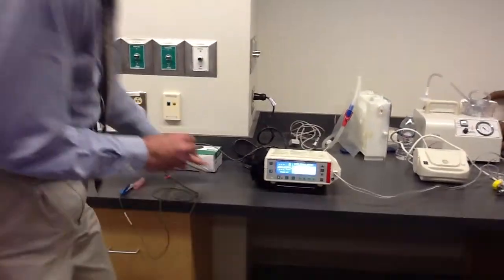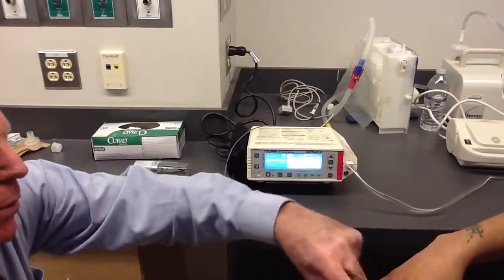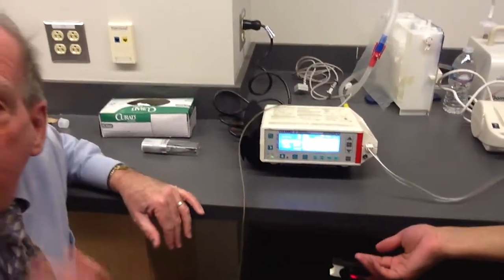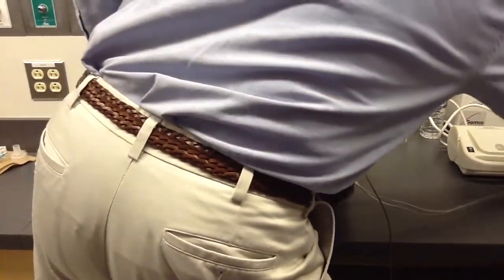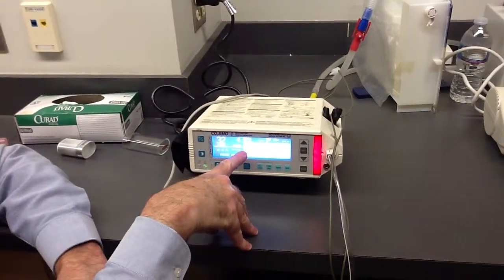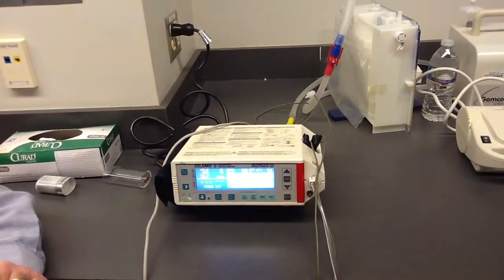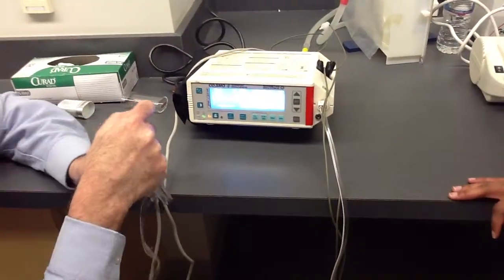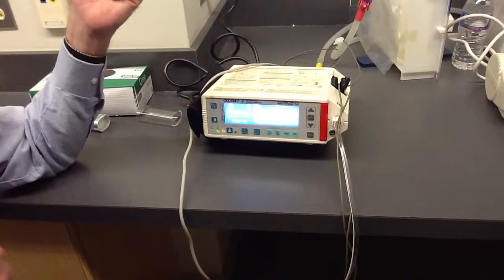End Tidal CO2 Monitor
Professor Ed Monaghan at BCCC demonstrating to his freshman students how to use an end tidal CO2 monitor.